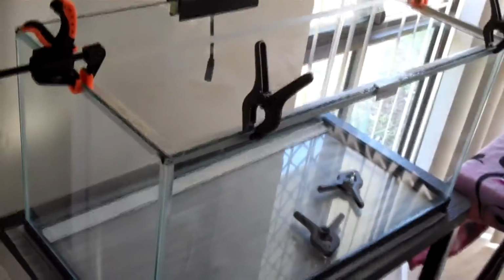FishTank Progress Adding the trim to the tank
Click The Link Below To View My Previous Video
It's Been A Minute